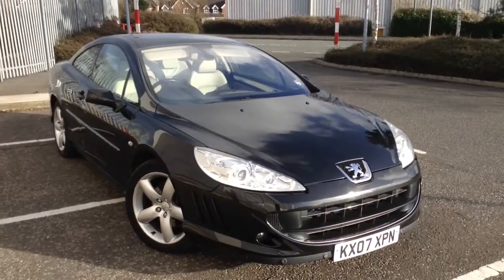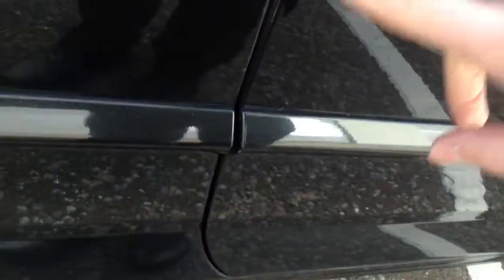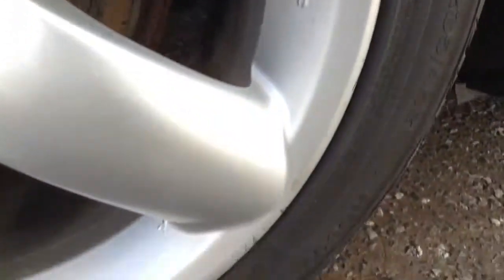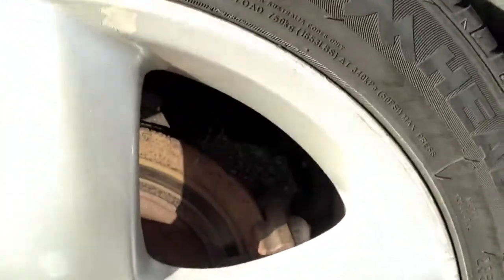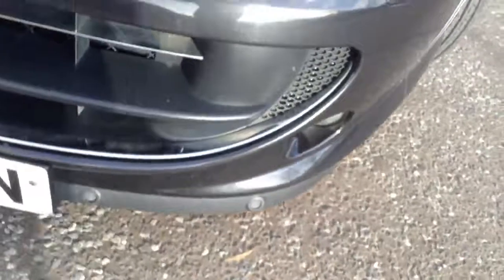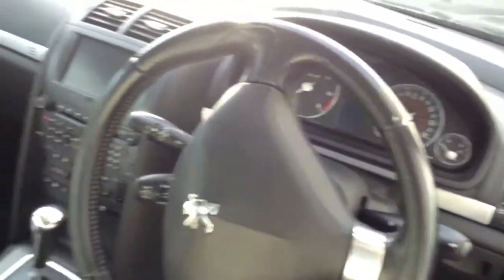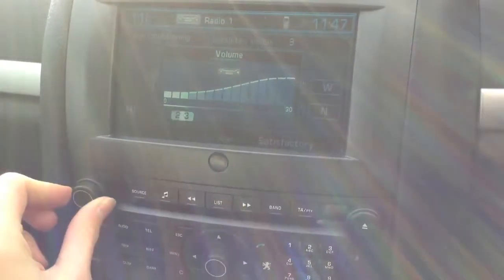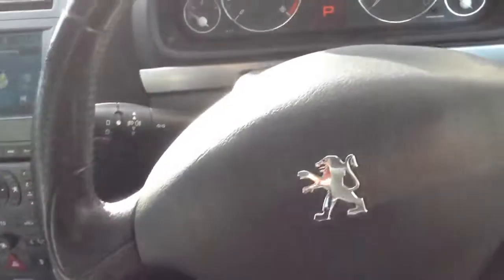Peugeot 407 SE coupe, black, diesel, auto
Peugeot 407 SE, coupe, black, diesel